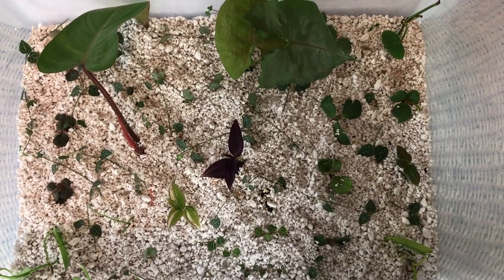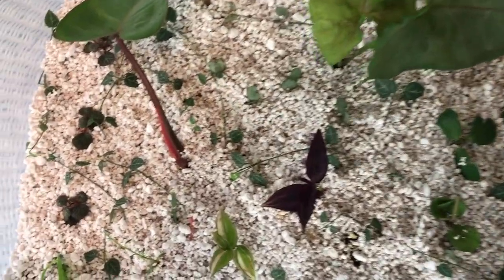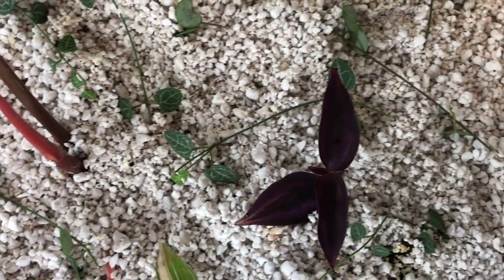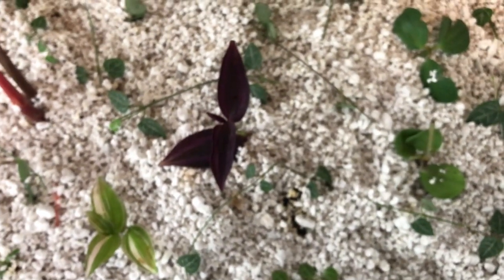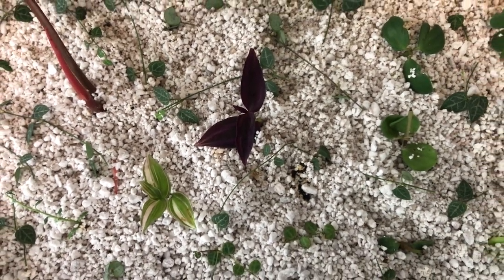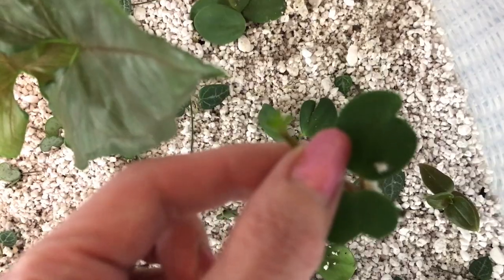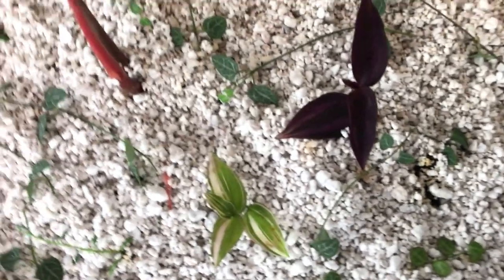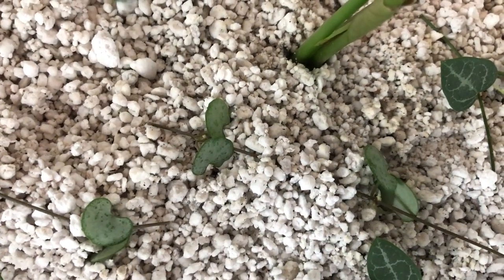How To Start And Care For Your Own Grow Box Propagation Planter | An Easy DIY Plant Project!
I started it over a week ago and everything is still alive so that’s a plus ☺️ Looks like we have some new growth and roots starting already! 😎

This is a fast and easy way to root multiple plant cuttings or nodes at one time in a small space so it’s great if you do not have the room for an indoor grow tent. Place your grow box in a well lit or sunny area, add a layer of moist perlite, your plant cuttings and you’re good to go! Spray lightly with water if they need it and remember to take the lid off once in a while so they get some fresh air. 🌞

You can also use a light soil mix, peat moss or sphagnum moss if you prefer. I find rooting in perlite is much more economic for my area. The moss can get quite pricey so I like to save that for rooting my Hoyas and using in some of my homemade soils for my Hoyas and Orchids.

🚨 The biggest fail in making one of these propagation boxes and killing off your plants, seedlings and cuttings, is overwatering and suffocation (lack of air & air circulation). So it is important NOT to overwater and to take that lid off on a regular basis. 👌

I am test propagating out a few varieties of plants; Strawberry Begonias, (Ceropegia) String of Hearts, String of Spades, String of Dolphins, Creamsicle Arrowhead (Syngonium podophyllum), Philodendrons (Red Emerald, Heart Leaf and Brazil), Pepperomia Hope, Cebu Blue Pothos, some Wandering Jews (Tradescantia) and MORE! 🌿

Have you started or are you thinking of starting a plant grow box? Let me know in the comments down below what you have growing or plant to start growing and while you’re down there and if you adore plants like I do, please subscribe, smack that bell if you haven’t already! Not only does it help our channels to grow, it spreads information and our passion about all things botanical to like minded folks. I upload weekly and offer a variety of content for everyone to enjoy such as plant tips & tricks, classic movies & cartoons, recipes, reviews and more! Exciting things ahead for the fall and winter months! I truly hope you will join me. 💖

I love friend mail so please feel free to drop me a line! 💌

Sandra Lee
Ridgetown, ON
N0P 2C0
Canada